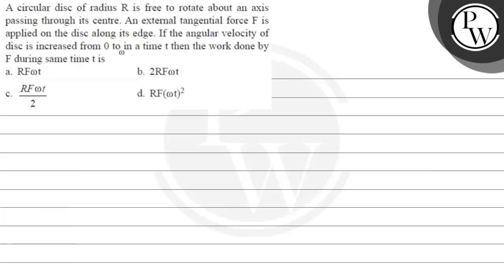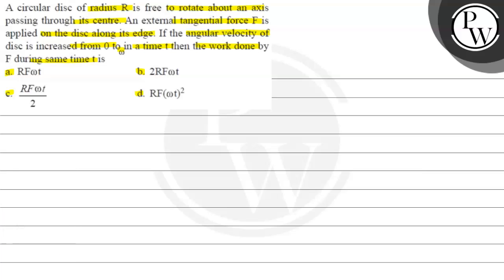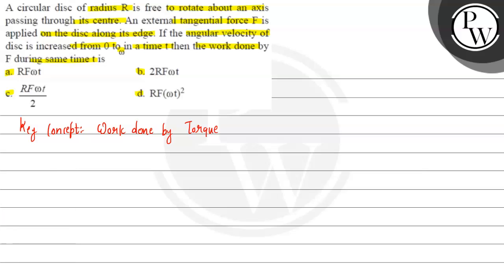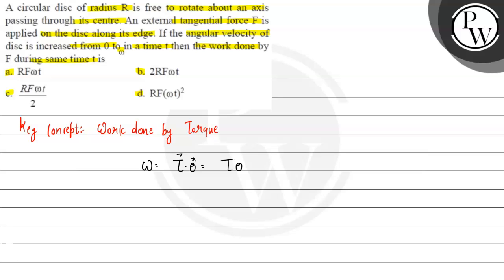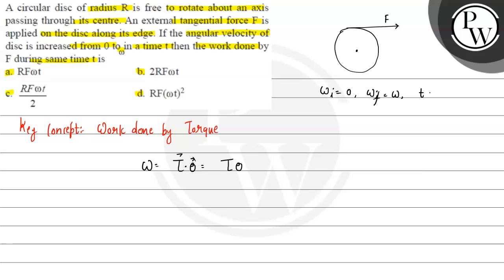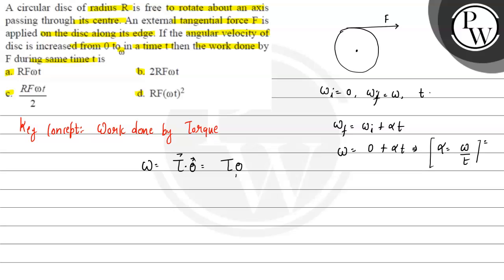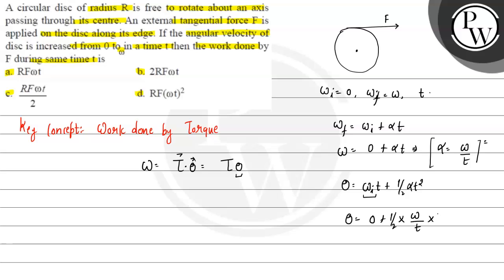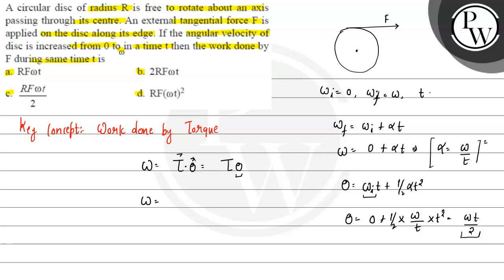A circular disc of radius R is free to rotate about an axis passing through its centre. An exter...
A circular disc of radius R is free to rotate about an axis passing through its centre. An external tangential force F is applied on the disc along its edge. If the angular velocity of disc is increased from math xmlns= to in a time t then the work done by F during same time t is